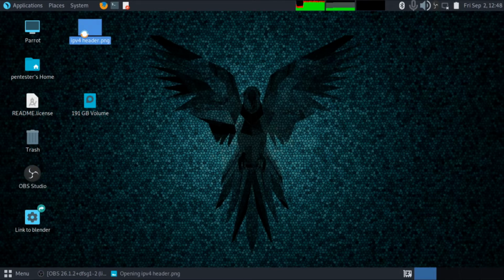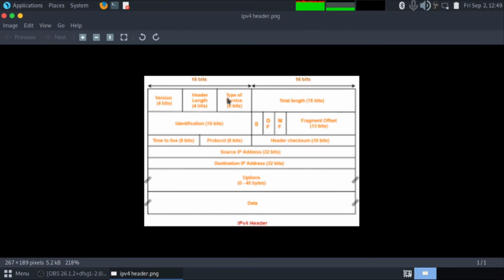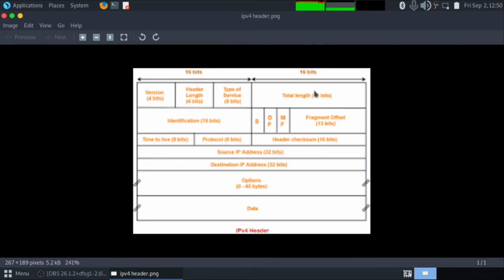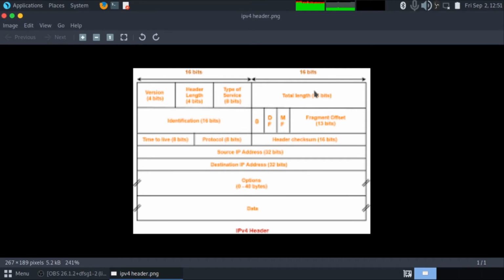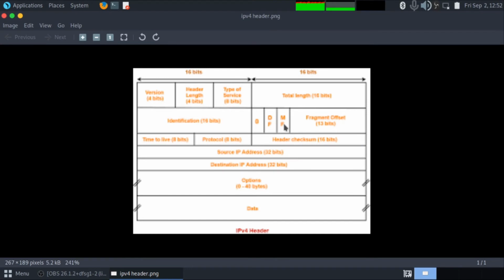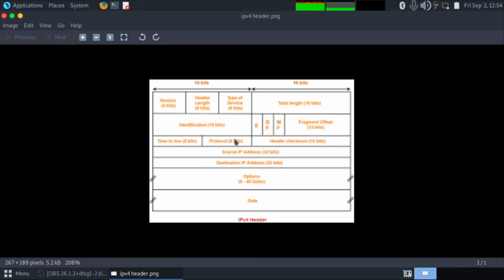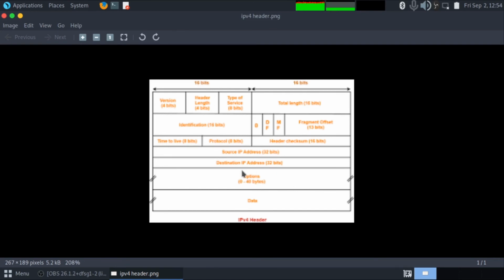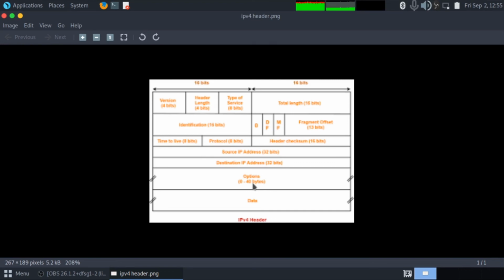What is IP and Everything you need to know about IPv4 Header | Hacker Basics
In this video you are going to learn what is IP and you will also learn what is IPv4 and its header format. A Detail explanation is given in the video about IPv4 header.

Basics of Networking
hacking